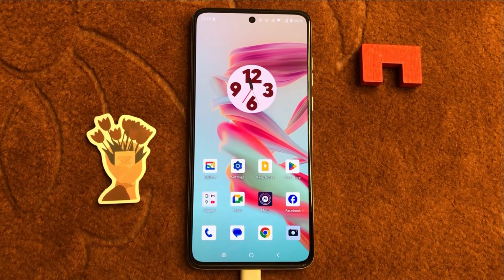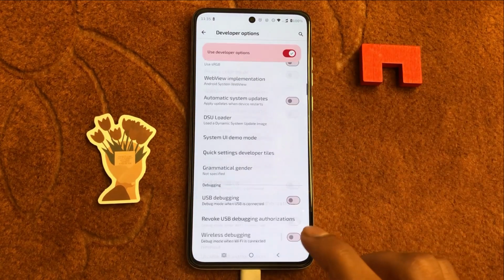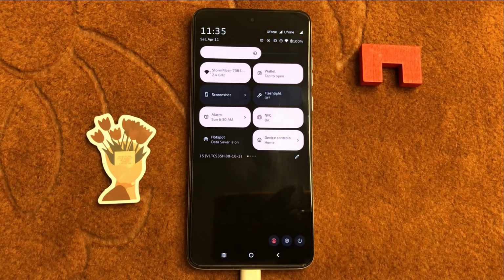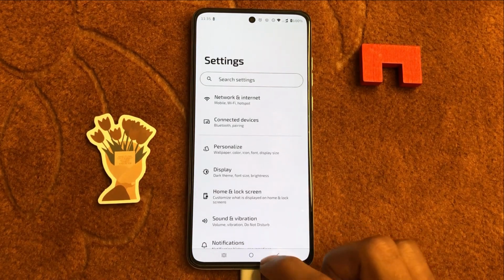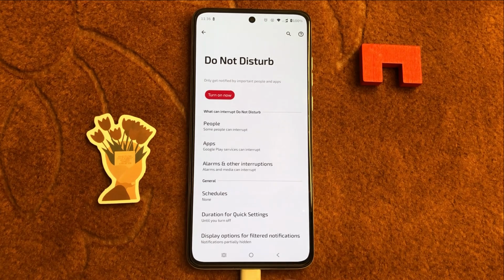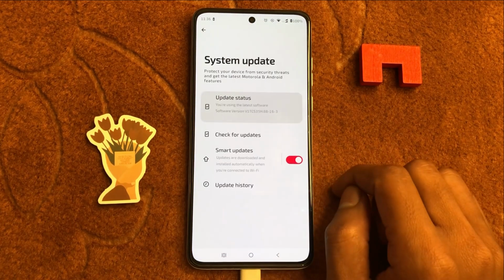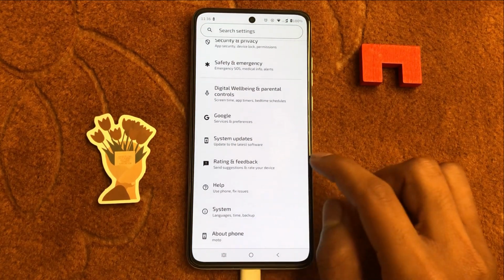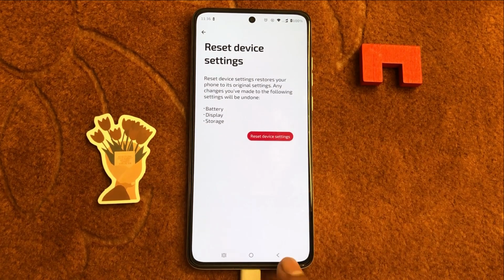How to fix always on display not working Nothing Phone 4A